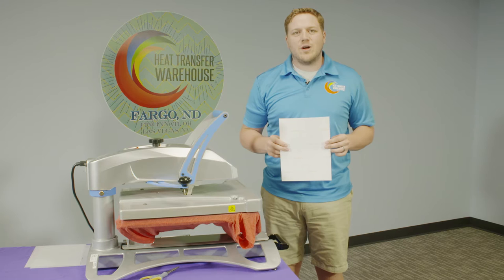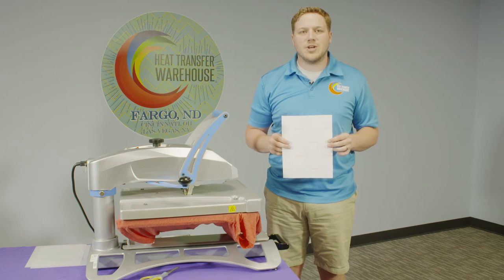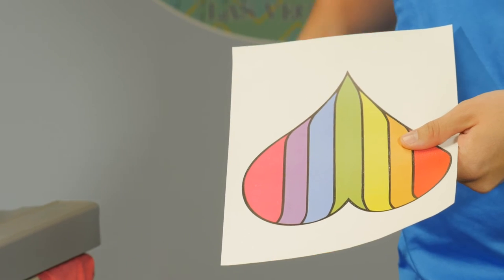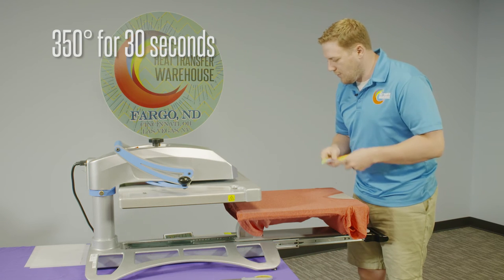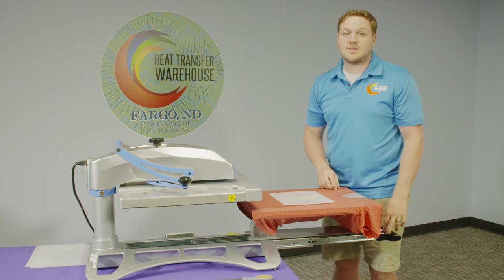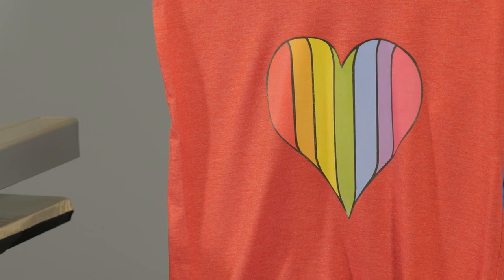Heat Transfer Paper for Darks with a Inkjet Printer Tutorial (Dark Garment/InkJet Printer)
Looking for full-color prints but only have a desktop printer? Heat Transfer Paper is your solution! With different papers made for light or dark garments and inkjet or laser printers, there’s a paper for your at home printer. In this video, we’ll discuss when to use Heat Transfer Paper as well as show you how to apply Neenah Jet-Opaque II Paper to your shirt.

00:14 ➡ What is Heat Transfer Paper
00:37 ➡ What can it be used for
01:11 ➡ Step by Step instructions for Neenah Jet-Opaque II (Dark) Paper

What is it? - Transfer paper is an economical way to provide full-color designs for garment decorators using a desktop inkjet or laser printer.

What different kinds are there/what are the options? - There are a variety of different transfer papers for different sets of circumstances. It all depends on how dark or light your garment is and whether you have an inkjet or laser printer.

What do you use it for? - These are great for orders with smaller quantities and that demand full color. Many use transfer paper for family reunions, birthdays, and events.

Why use transfer paper? - With transfer papers, gradients, multiple colors, drop shadows, photos are able to be used in the design and will show up well. And then the Dark garment transfer paper is even able to be cut like regular vinyl which can come in handy when pressing the design.

Step 1 - Artwork
-Create vector artwork in Adobe Illustrator or whatever program you choose

Step 2 - Printing
-Print right reading
-Trim away unwanted areas
-Split from grid liner

Step 3 - Press & Peel
-load garment onto heat press
-place design faced up
-set heat press at 350*F
-press 30 seconds
-Peel cold
-Tip: peel in one smooth motion
-wash with cold water
-dry normal or hang dry
-Tip: wash inside out